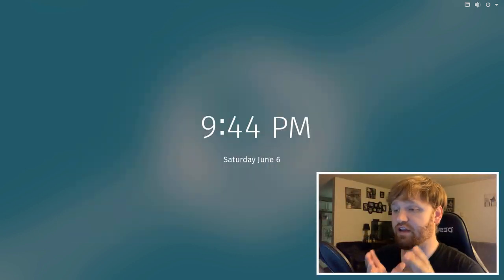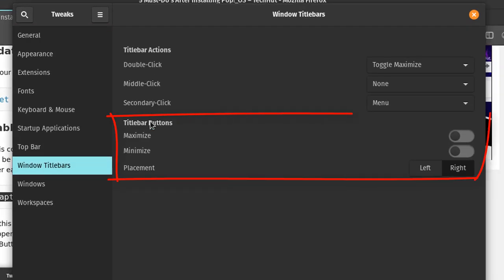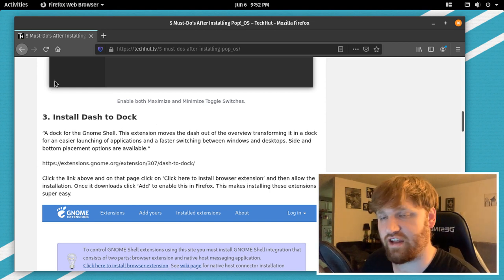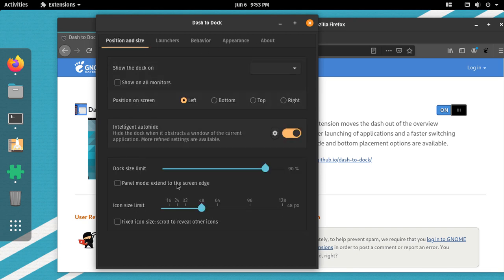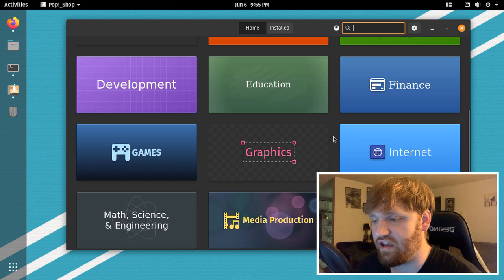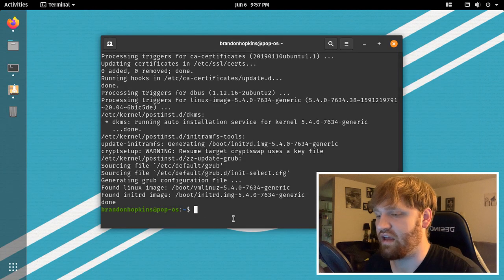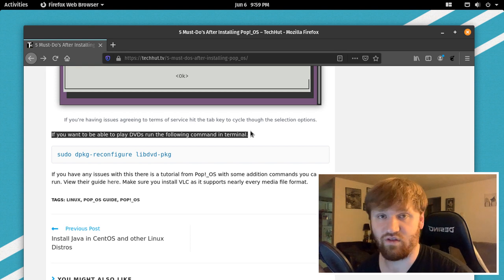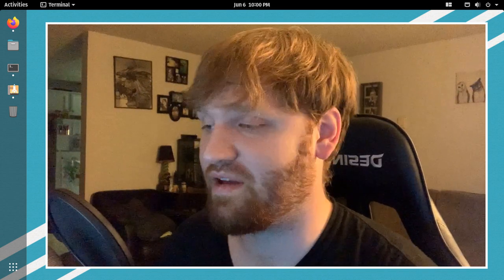5 Things You MUST DO after Installing Pop!_OS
Pop!_OS Updates, Codex, Tweaks, and more! Important tasks to complete after installing Pop_OS by System 76. This guide will cover Updating, Enable Minimize and Maximize Buttons, Installing Dash to Dock,  Loading up on Apps, Install

RestrictedFormats.
Update Command:
sudo apt-get install ubuntu-restricted-extras